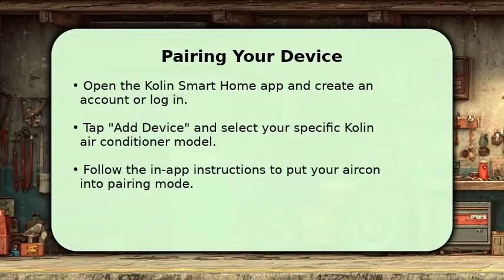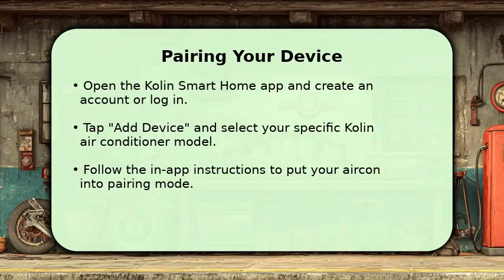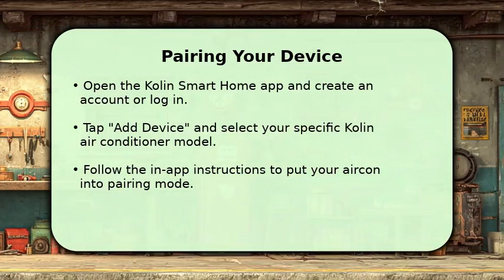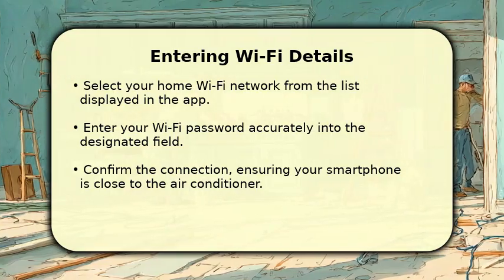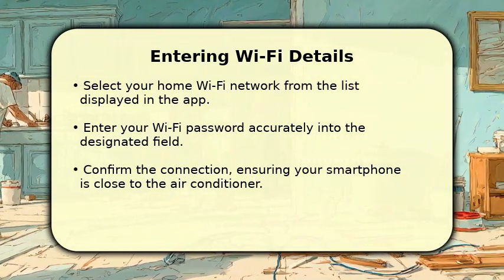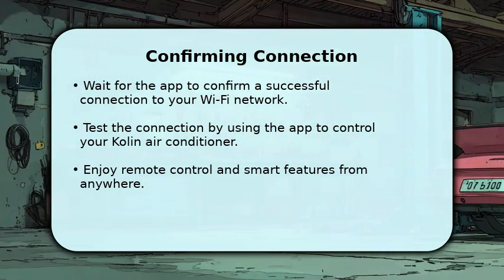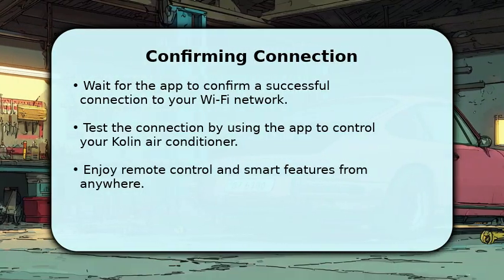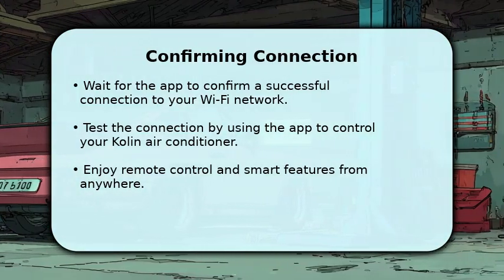How To Connect WiFi On Kolin Aircon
▸ :^) Struggling to get your Kolin air conditioner connected to your home Wi-Fi? This comprehensive guide will walk you through the entire process, making it easy to unlock the smart features of your AC unit. Learn step-by-step how to pair your Kolin aircon with your Wi-Fi network, troubleshoot common connection issues, and gain full control using its dedicated mobile app. Discover the convenience of managing your climate remotely, setting schedules, and optimizing energy usage from anywhere. Whether you're a first-time user or just need a refresher, this tutorial ensures a smooth and successful setup. Get ready to enjoy the full potential of your Kolin smart air conditioner with seamless Wi-Fi connectivity and effortless app control. We cover everything from initial setup to advanced tips for a stable connection.